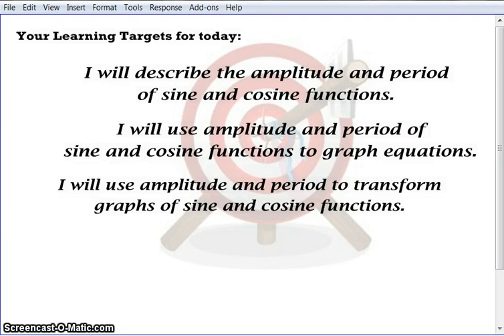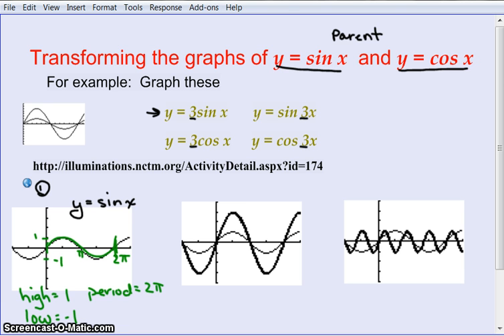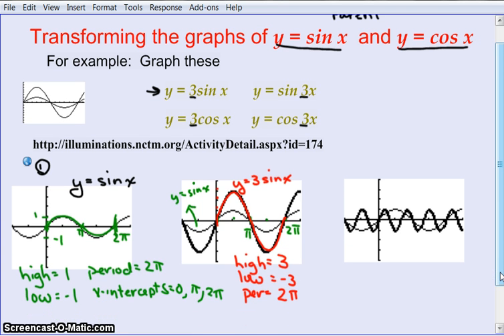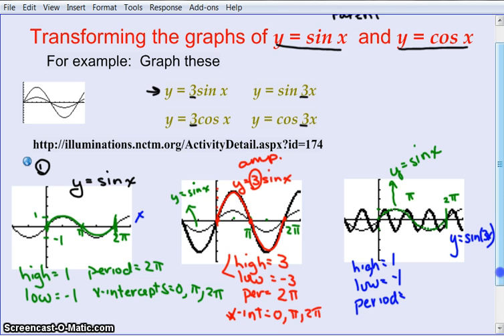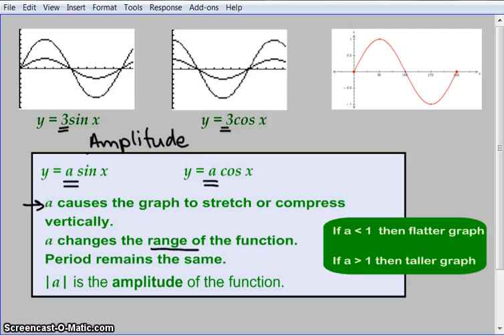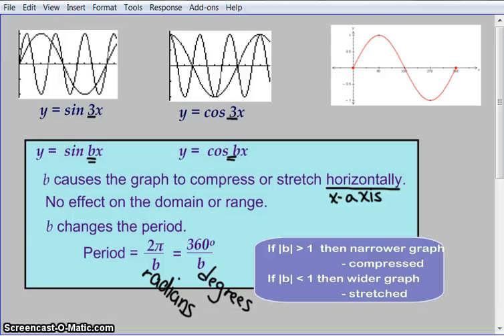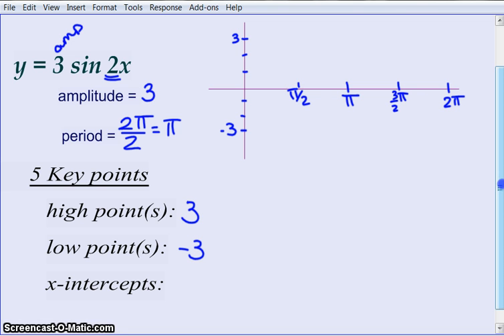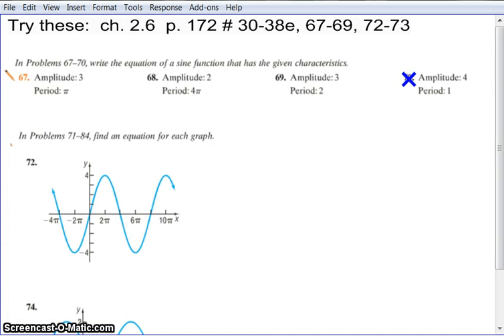ch 2 6 Amplitude & Period of Sine/Cosine